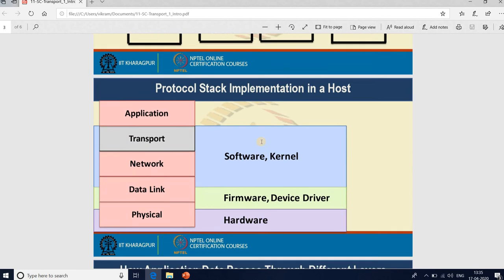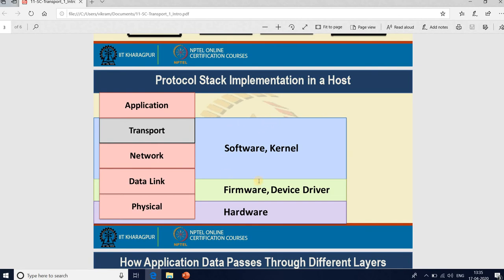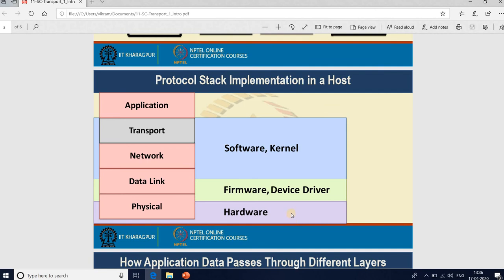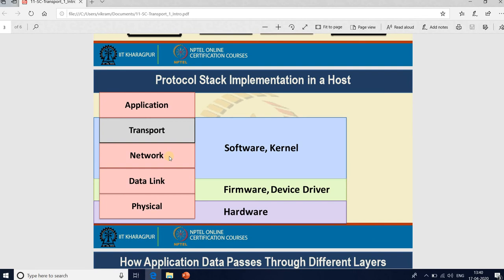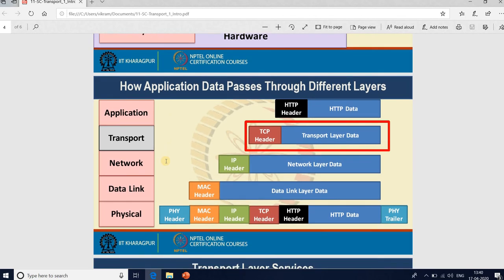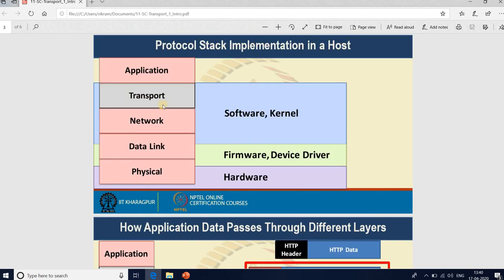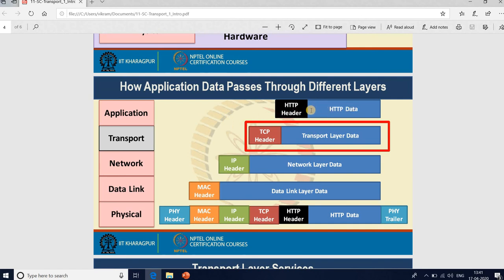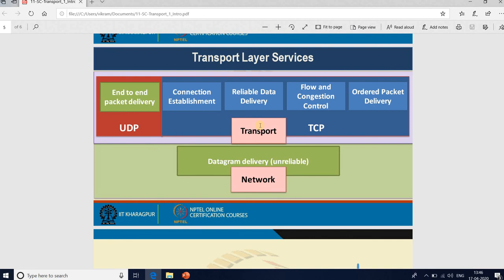transport layer services 1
(Transport layer) transport layer services 1